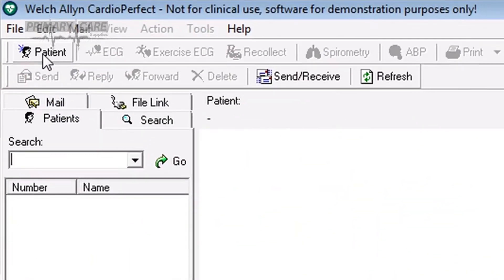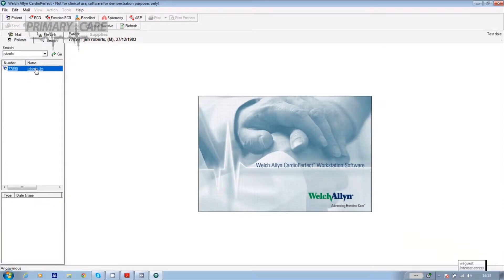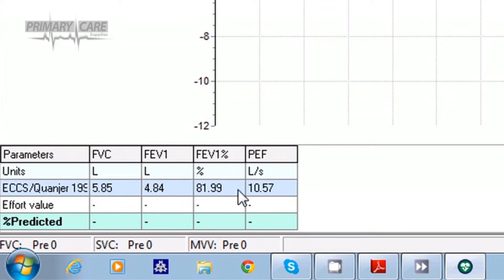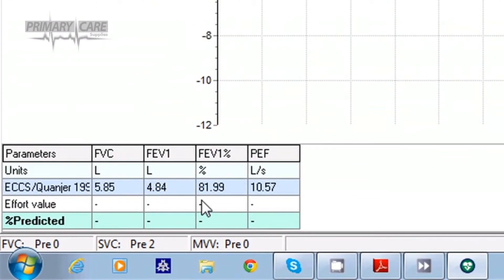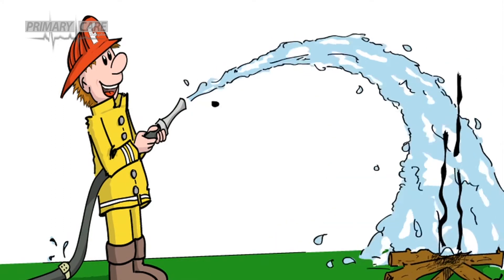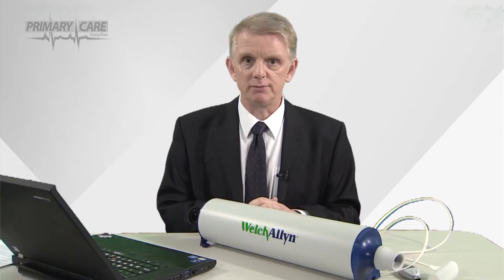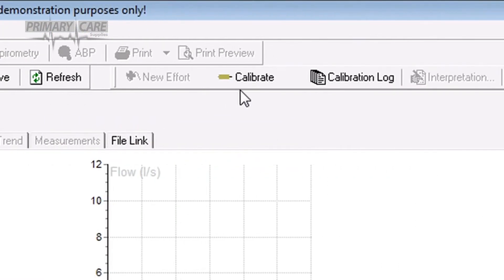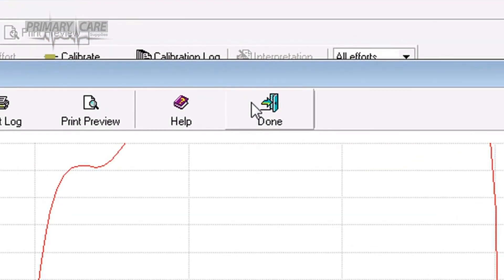Welch Allyn PC-Based SpiroPerfect Spirometer DEMO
SpiroPerfect Module, CPWS, with 3-liter calibration syringe (Includes: sensor, pressure tubing, 4 flow transducers, electronic operator's manual, latest CPWS SW CD, 2 training posters and quick reference card) See and compare accurate results from pulmonary function tests in seconds. Clearly evaluate pulmonary obstruction or restriction, increase success rates of patients who are undergoing smoking cessation, show progress, and help pediatric patients comply with test procedures.